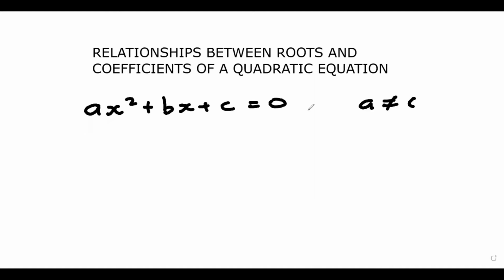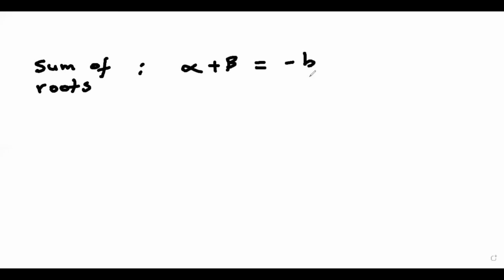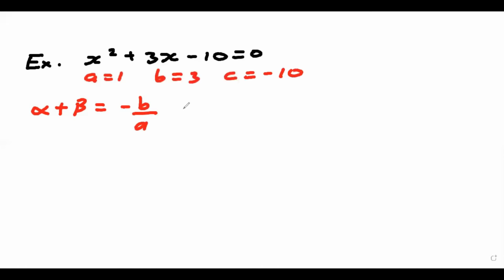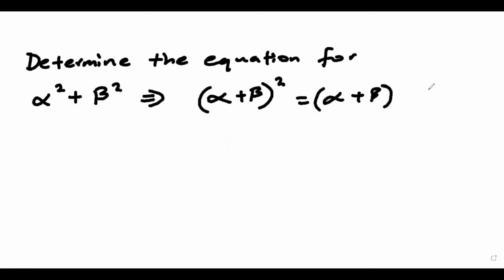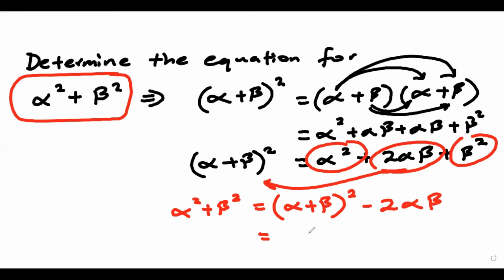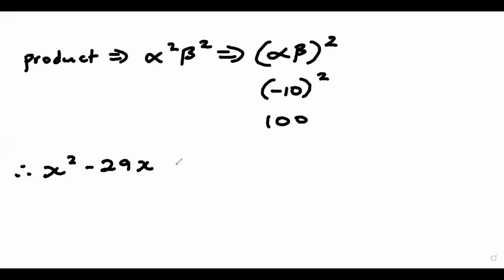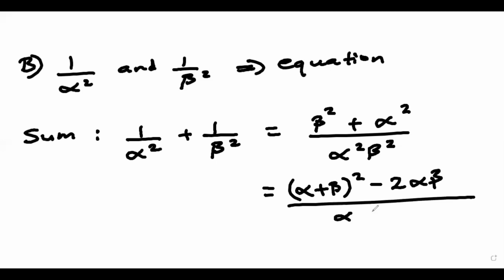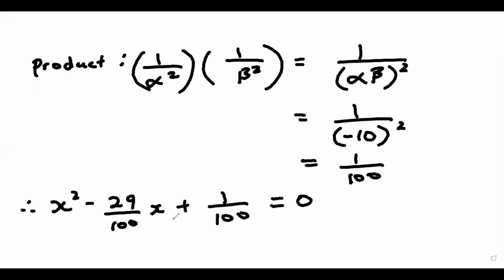SUM AND PRODUCT OF ROOTS OF QUADRATIC